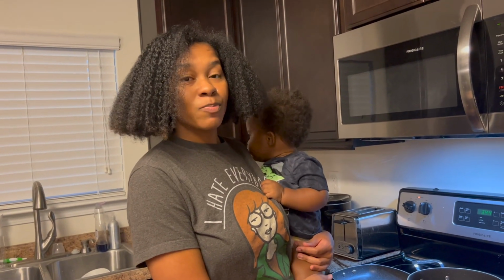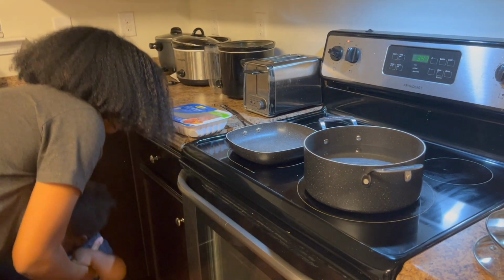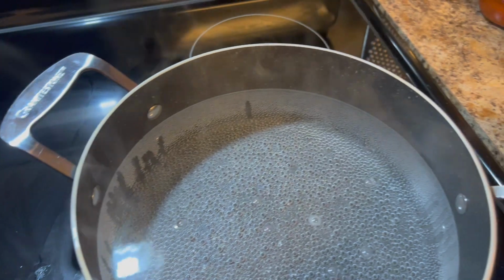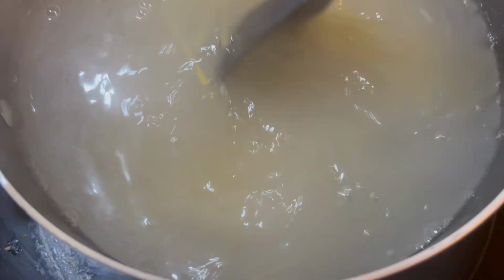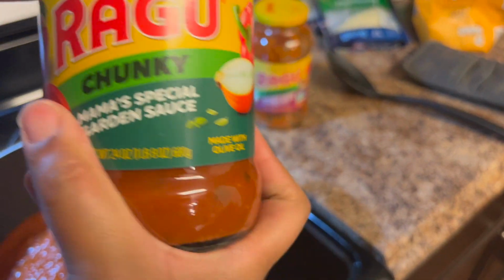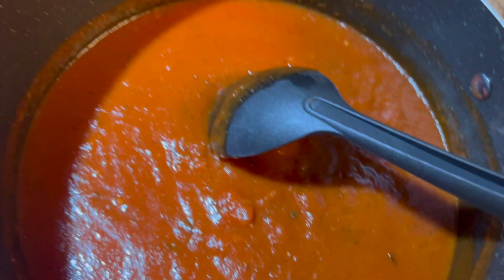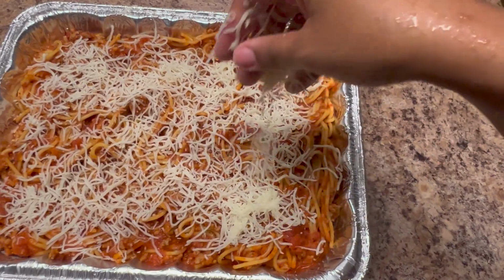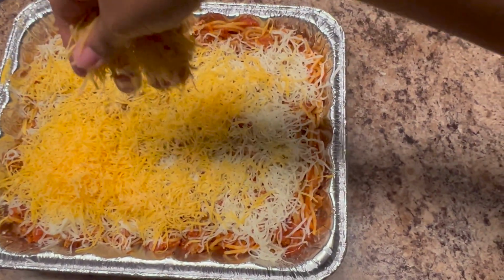How to make Baked Spaghetti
Step-by-step directions on how to prepare Baked Spaghetti.

Elevate your spaghetti with this spin- BAKE IT! Now that I'm a mom I understand why my Mama made spaghetti so often! It's quick, easy and enough to go 'round! And now that we've started baking it, we will never go back to the previous way we made spaghetti.

You can opt to prepare your spaghetti the way you normally prepare, then simply place it in an oven safe dish, cover with your favorite cheese and place in preheated oven until cheese melts completely.

For pasta- follow directions listed on product***

Ingredients Used
1lb Ground Turkey (Feel free to use ground beef, ground sausage or ground chicken)
1 Ragu Chunky Sautéed Onion and Garlic Sauce, 24 oz
1 Ragu Chunky Mama's Special Garden Sauce, 24oz
1 Kraft Mozzarella Shredded Cheese, 8oz
1 Kraft Extra Sharp Cheddar Cheese, 8oz
1 Muellers Pot Sized Spaghetti, 16oz
Sugar

LIKE : let me know if you enjoyed this video, it helps me know what content you'd like to see in the future

COMMENT: What's your preference? Traditional or baked spaghetti?

Until next time, take care of you!